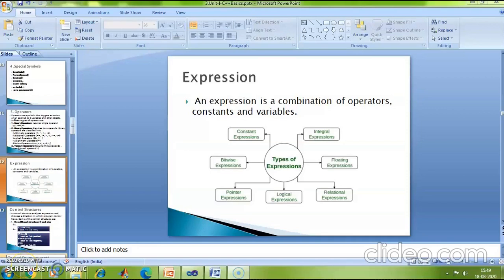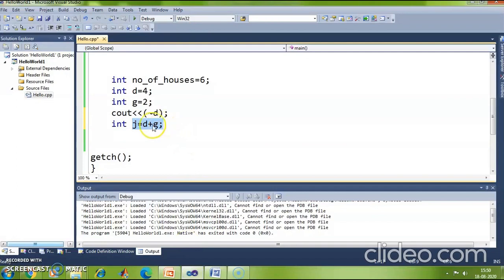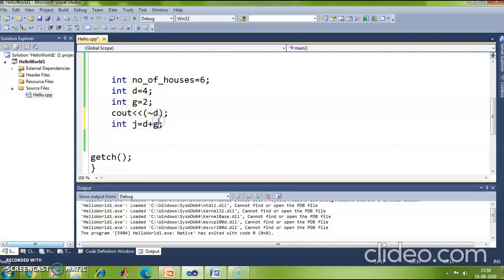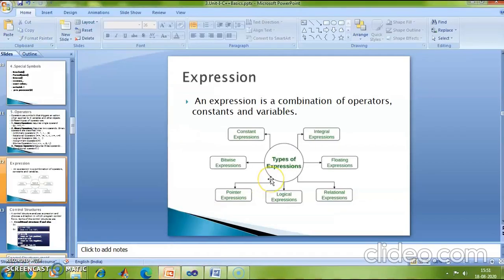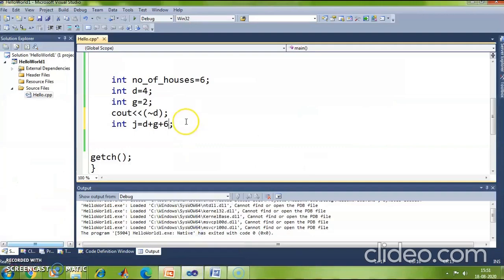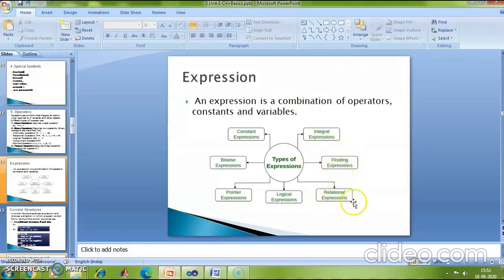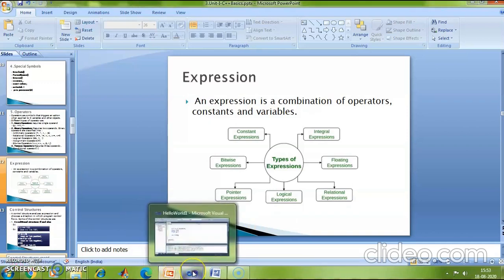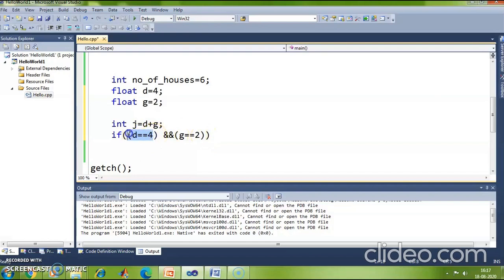OOPC Lecture 9 Part1- Expressions